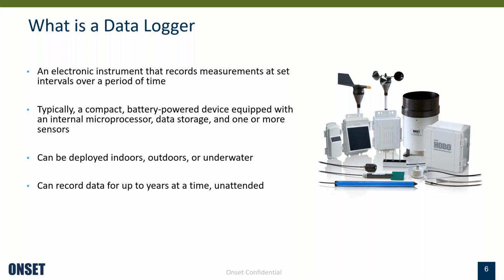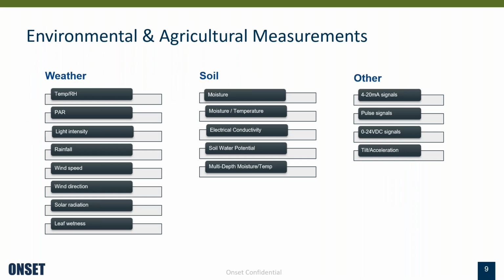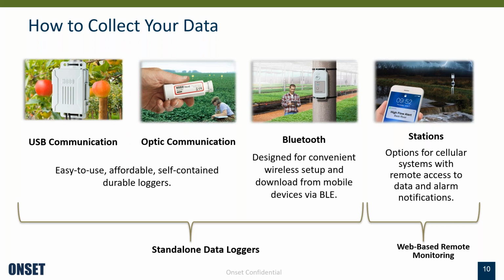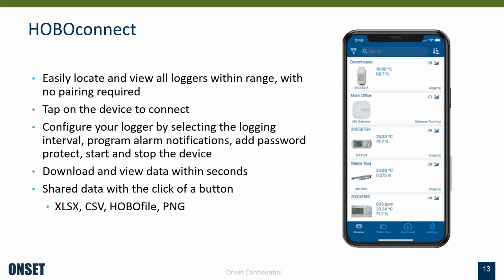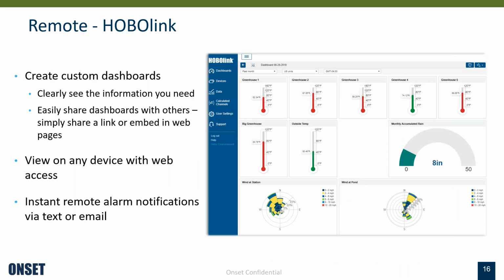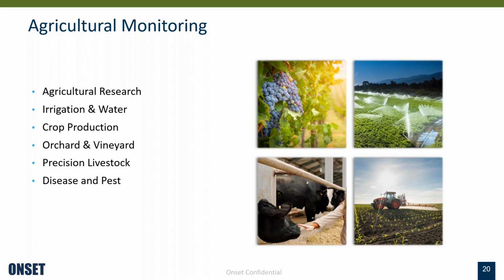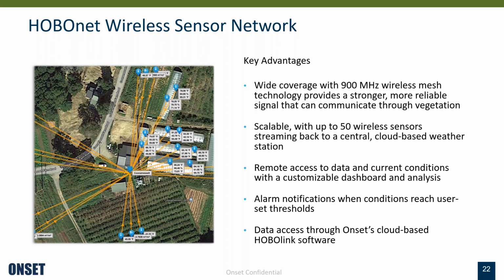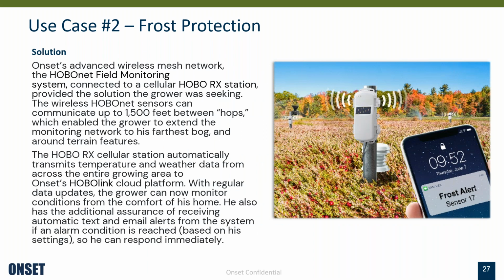Data Logger Basics The Fundamentals of Environmental Research & Agricultural Monitoring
From microclimate studies to crop management, reliable data loggers and monitoring solutions are crucial to informing your agricultural and environmental research decisions. New to data logging? Join our free 45-minute webinar, hosted by HOBO data logging expert Eileen Sandherr, and learn the fundamentals of using data loggers and monitoring stations to measure soil moisture, weather conditions, water temperature and level, and much more.

Webinar topics include:
• What data loggers are, what they can measure, and the benefits of using them
• Important factors to consider when selecting a data logger
• Ways to access your data
• Data logger deployment tips
• Application examples

Start with the basics, the first step to becoming a data logger expert yourself! Learn about monitoring tools that empower you to solve complex problems, conserve water, maximize yields, reduce costs, better understand our environment and the impacts of climate change, and support sustainability.